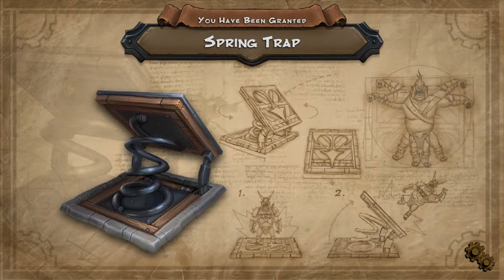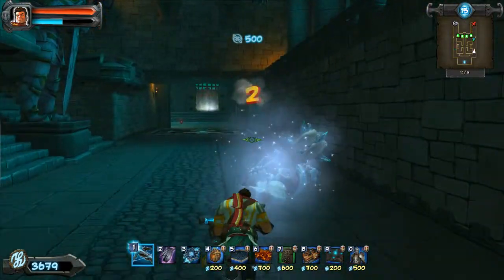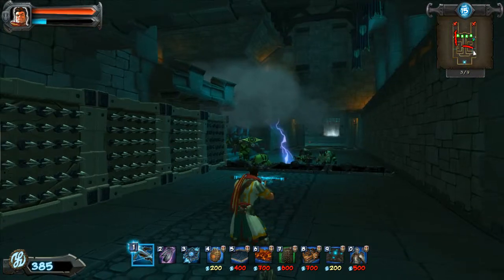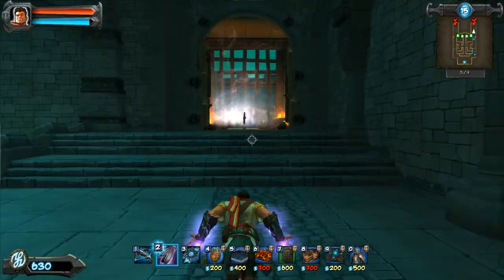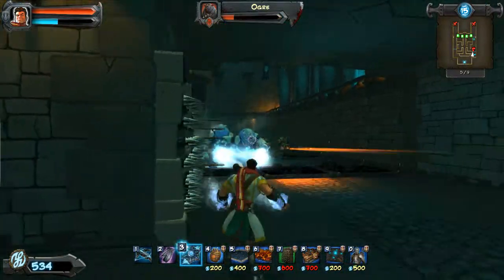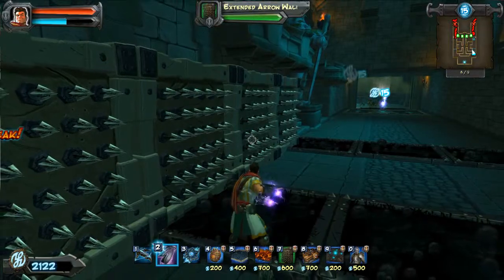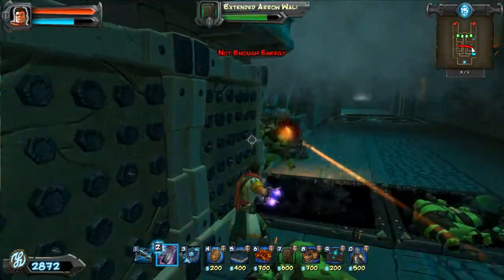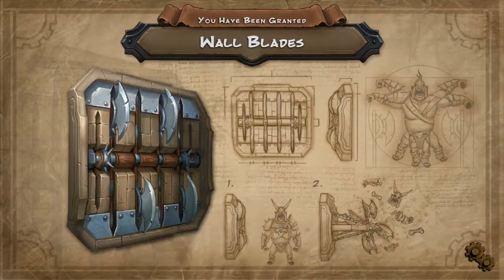Orcs Must Die! Nightmare - 07 - Twin Halls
This is very old footage from when Orcs Must Die! came out for PC. I rushed to Nightmare mode to start uploading the more difficult gameplay to Machinima Realm. If you watch all these in a row you can see me grow as a player in the game, learning new tricks and becoming more confident as a commentator.